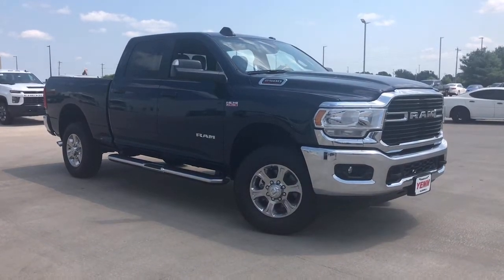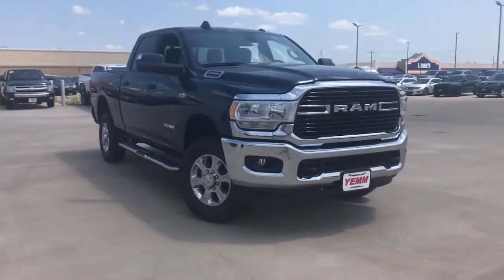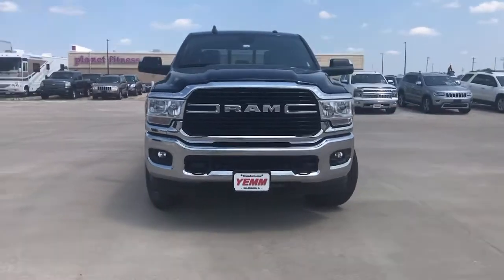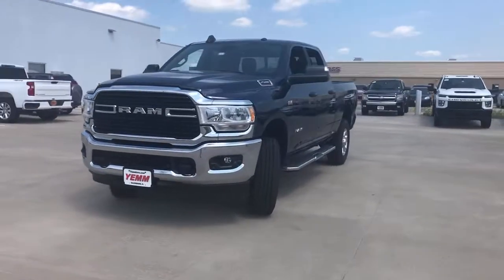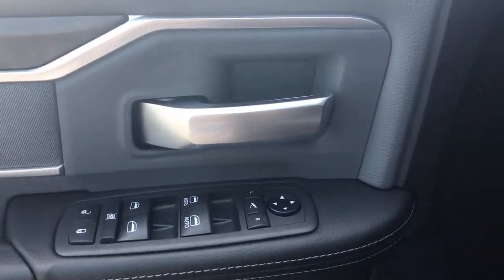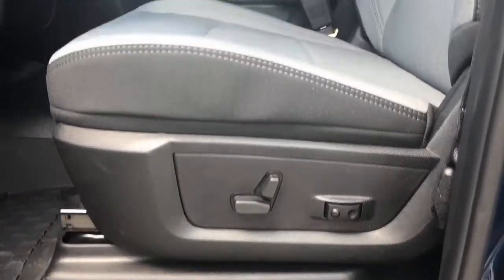2021 Ram 2500 Galesburg, Burlington, Peoria, Kewannee, Moline 21169X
Patriot Blue Pearlcoat New 2021 Ram 2500 available in Galesburg, Illinois at Yemm CDJR. Servicing the Burlington, Peoria, Kewannee, Moline, IL area.
2021 Ram 2500 Big Horn - Stock#: 21169X - VIN#: 3C6UR5DJ2MG668950

Yemm CDJR
2195 N. Henderson St

Yemm gives you MORE value than other dealerships with the Yemm Advantage Program! -New Vehicles receive 1 Year / 15000 mile Dent & Ding Coverage Tire & Wheel Coverage and Key Protection Coverage for FREE! -Pre-owned Vehicles under 97000 miles receive a 2 Year / 100000 mile Powertrain Warranty for FREE! Pre-owned Vehicles with 97000 to 150000 miles receive a 3 month / 3000 mile Powertrain Warranty for FREE! Conveniently located on Highway 34. The Yemm family has been serving the automotive needs of Central Illinois & Eastern Iowa for almost 60 years. Weve worked hard to cultivate a welcoming family-owned atmosphere and we feel proud to offer assistance to Galesburg and surrounding communities. When working with our knowledgeable and outgoing team you discover a friendly and positive experience! Some may not qualify for all incentives. See dealer for details. Dealership not responsible for pricing errors.
Quick Order Package 2GZ Big Horn|3.73 Axle Ratio|Anti-Spin Differential Rear Axle|Wheels: 18 x 8.0 Steel Chrome Clad|Wheels: 18 x 8.0 Polished Aluminum|Cloth 40/20/40 Bench Seat|Premium Cloth 40/20/40 Bench Seat|Level B Equipment Group|Level B Equipment Group w/2_Y|Protection Group|115V Auxiliary Front Power Outlet|Black Vinyl Floor Covering|Chrome Flat Cab-Length Side Steps|MOPAR Front & Rear Rubber Floor Mats|Front Fog Lamps|Front License Plate Bracket|Manufacturers Statement of Origin|ParkSense Front/Rear Park Assist System|Rear Wheelhouse Liners|Rear Window Defroster|Remote Start System|Security Alarm|SiriusXM Satellite Radio|Tow Hooks|Radio: Uconnect 3 w/5 Display|Radio: Uconnect 4 w/8.4 Display|Power 2-Way Driver Lumbar Adjust|Vendor Painted Cargo Box Tracking|2nd Row In Floor Storage Bins|40/20/40 Split Bench Seat|4 Way Front Headrests|Front Armrest w/Cupholders|Rear Folding Seat|Heated Front Seats|2 Way Rear Headrest Seat|Front Seat Back Map Pockets|Center Stack Storage Drawer|Foam Bottle Insert (Door Trim Panel)|Rear Power Sliding Window|Sun Visors w/Illuminated Vanity Mirrors|Auto-Dimming Rear-View Mirror|Power Adjust/Fold & Heated Black Tow Mirrors|Air Conditioning ATC w/Dual Zone Control|Cluster 7.0 TFT Color Display|115V Auxiliary Rear Power Outlet|Locking Lower Glove Box|Dual Glove Boxes|GPS Antenna Input|Active Noise Control System|Manual Adjust 4-Way Driver Seat|Power Adjust 8-Way Driver Seat|Manual Adjust 4-Way Front Passenger Seat|LED Tail Lamps|Footwell Courtesy Lamp|Glove Box Lamp|Power Folding Mirrors|Rear Dome w/On/Off Switch Lamp|Dampened Tailgate|Electronically Controlled Throttle|Heated Steering Wheel|Steering Wheel Mounted Audio Controls|Google Android Auto|8.4 Touchscreen Display|Media Hub w/2 Charge Only USBs|Leather Wrapped Steering Wheel|Center Hub|SiriusXM Radio Service|For More Info, Call |Power Adjustable Pedals|Exterior 115V AC Outlet|Tip Start|HomeLink Universal Garage Door Opener|Full Speed Forward Collision Warning Plus|4-Wheel Disc Brakes|6 Speakers|Air Conditioning|Electronic Stability Control|ParkView Rear Back-Up Camera|Tachometer|Voltmeter|ABS brakes|AM/FM radio|Adjustable head restraints: driver and passenger w/tilt|Brake assist|Bumpers: chrome|Delay-off headlights|Driver door bin|Dual front impact airbags|Dual front side impact airbags|Front anti-roll bar|Front reading lights|Fully automatic headlights|Heated door mirrors|Illuminated entry|Low tire pressure warning|Occupant sensing airbag|Outside temperature display|Overhead airbag|Overhead console|Panic alarm|Passenger door bin|Passenger vanity mirror|Power door mirrors|Power steering|Power windows|Radio data system|Rear anti-roll bar|Rear seat center armrest|Rear step bumper|Remote keyless entry|Speed control|Tilt steering wheel|Traction control|Trip computer|Turn signal indicator mirrors|Variably intermittent wipers|Compass|Front Center Armrest w/Storage